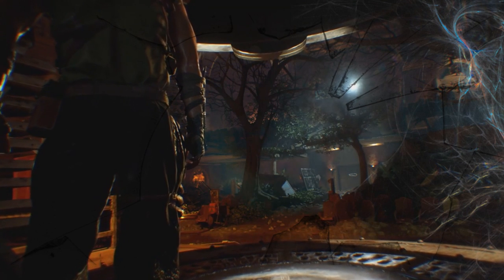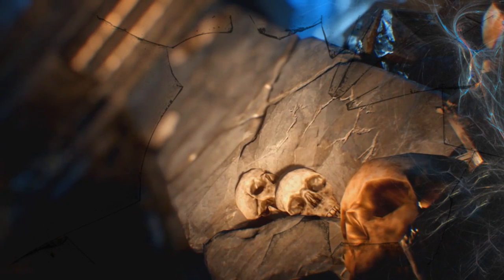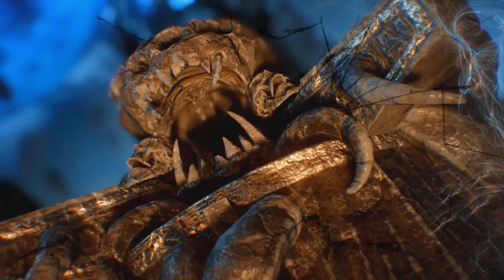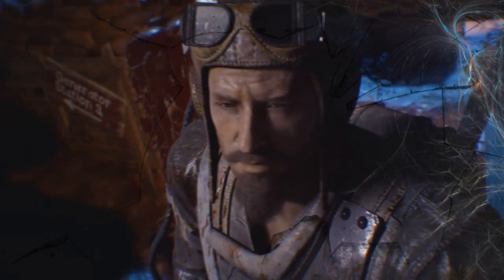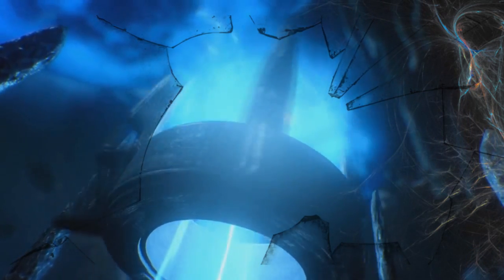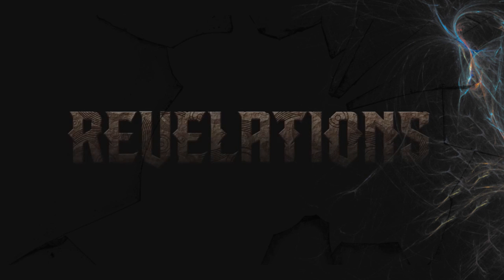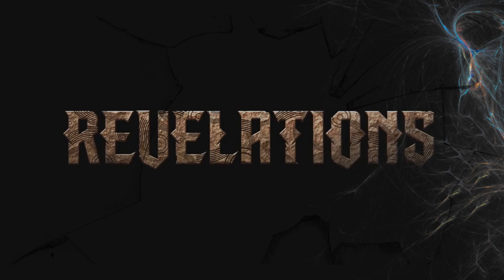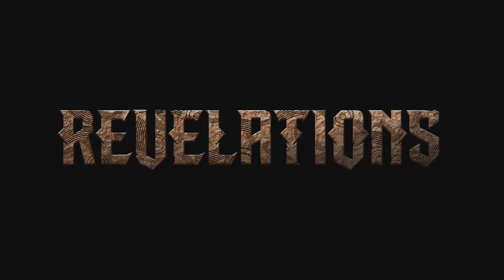Black Ops 3 DLC 4 Revelations!! REMASTERED ZOMBIES MAPS!!!!!!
PSN: AaronWonOne

Xbox Gamertag: Hyped Raid

The games I will be playing on Xbox One:
Call of Duty: Ghost
Call of Duty: Advanced Warfare
Call of Duty: Black Ops 3

Favorite Weapons (Top 3):
Ghost:
1. Honey Badger
2. Vector
3. Remington

Advanced Warfare:
1. ASM1 Speakeasy
2. MP11 Royality
3. BAL-27 Inferno

Black Ops 3:
1. VMP
2. Vesper
3. M8A7